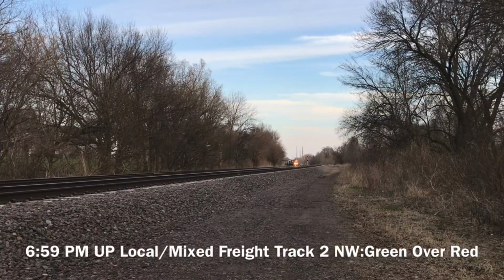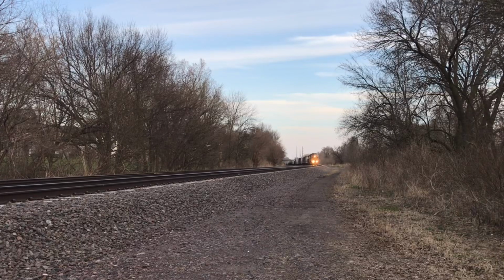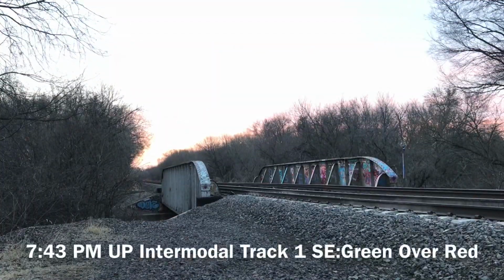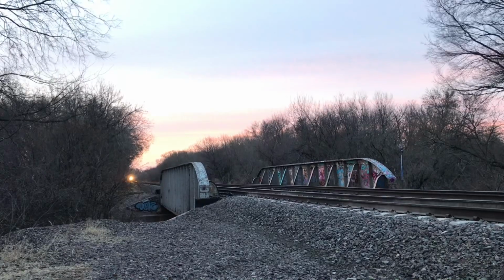3x1 Manifest,EX CNW Leaders and K5HL Horn Show,3 trains in a few hours